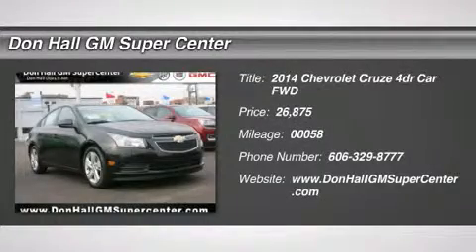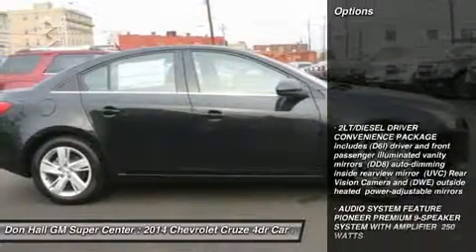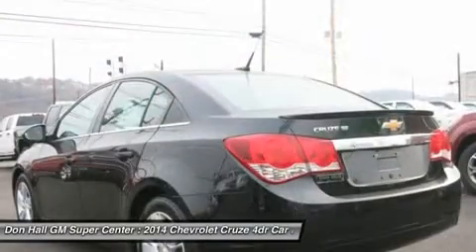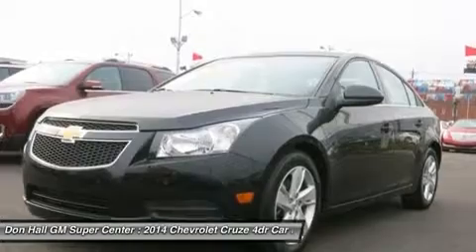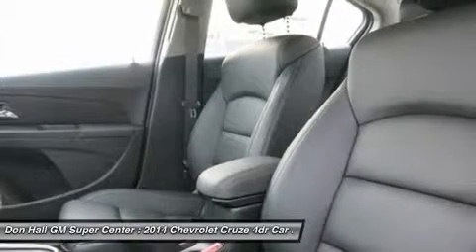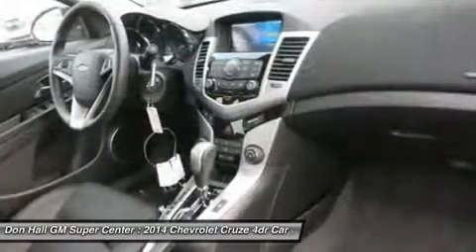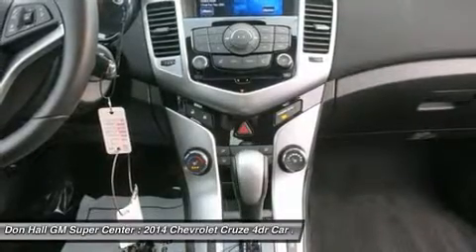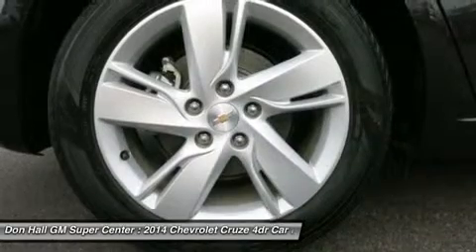2014 CHEVROLET CRUZE Ashland, KY 7-1184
2014 CHEVROLET CRUZE Ashland, KY
Stock# 7-1184

1800 Greenup Ave.

The 2014 Cruze gives you great fuel economy and a reasonable price, with a very stylish look to go with it. It has a strong stance and angled lines, with a split front grille, and headlights that wrap around from the front and end in a point above the fenders. On the inside the cabin is modern, roomy and comfortable. It doesn't feel like the compacts you might be used to and is refreshingly fun to drive. There are 6 different trims available for the 2014 Cruze, including the: LS, 1LT, eco, 2LT, LTZ, and the Diesel. Standard for all are features such as Air Conditioning, Power Windows and Door Locks, Power Steering and Touch Controls on the Steering Wheel. The Base Model LS comes with a 1.8-liter, 4-Cylinder engine that gets an EPA estimated 25MPG City and 36MPG hwy with the standard 6-speed manual, or 22MPG City and 35MPG Highway when you opt for the available automatic. All models higher than the LS, but below the Diesel come with a peppy 1.4-Liter, 4-Cylinder Turbocharged Engine. The 1LT and 2LT give you your choice of a 6-speed manual with overdrive or an automatic. The Eco comes standard with a special 6-speed manual with triple overdrive, or an optional automatic. The LTZ however only comes with an Automatic transmission. Fuel economy varies for these four trims based on which transmission you opt for, but the best performer hands down is the Eco with the Manual Transmission that gets an EPA estimated 28MPG City and 42MPG highway. The top of the line model is the Diesel. It has a 2.0-liter, 4-Cylinder engine that has 148 Horsepower, and gets an EPA estimated 27MPG in the City and an amazing 46MPG on the Highway. All that without the stinky fumes you might be used to from diesels of the past. Standard safety features on all models include Anti-lock brakes, Stabilitrak, Traction Control, and 10 Airbags. Upgrade to the LTZ trim and you get the added visibility of a Rear View Camera. Come drive the 2014 Chevrolet Cruze Today!